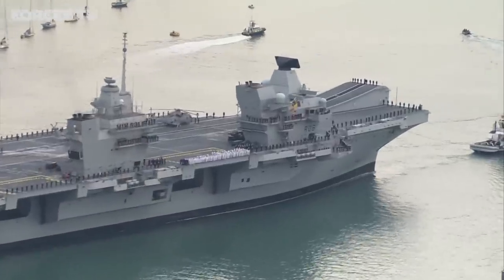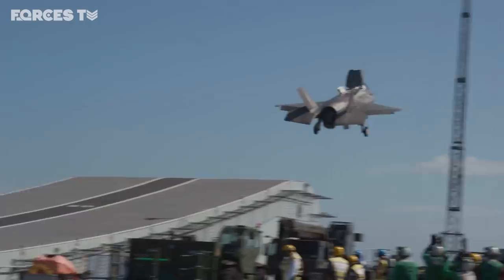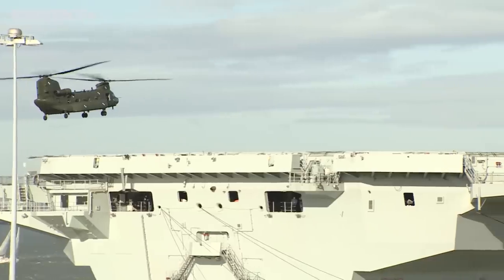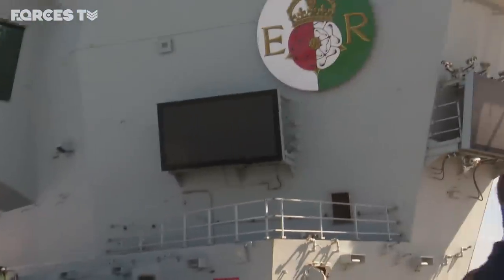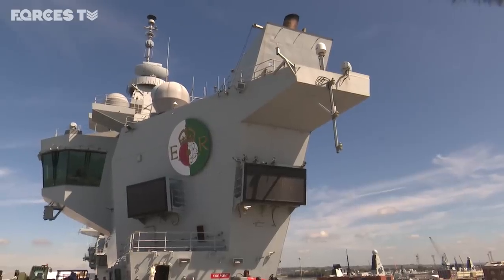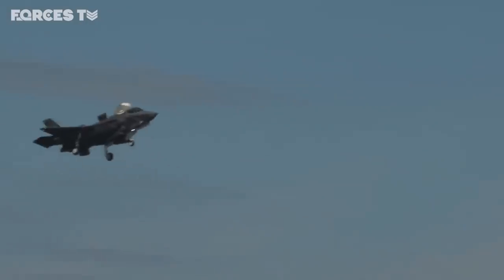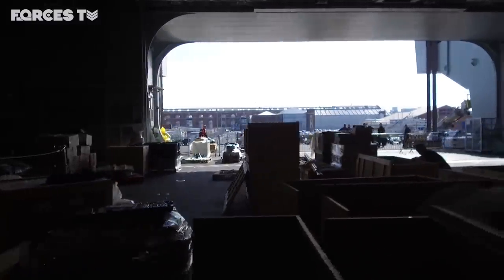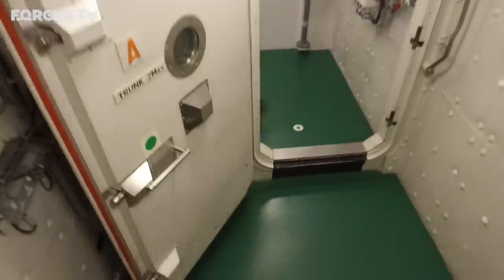Up Close To Britain’s Most Powerful Warship: HMS Queen Elizabeth | Forces TV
Before HMS Queen Elizabeth set sail for America, we took a look inside the aircraft carrier. From her impressive flight deck to the long corridors, we explore the size and capabilities that she holds.

Thumbnail courtesy of the Royal Navy.